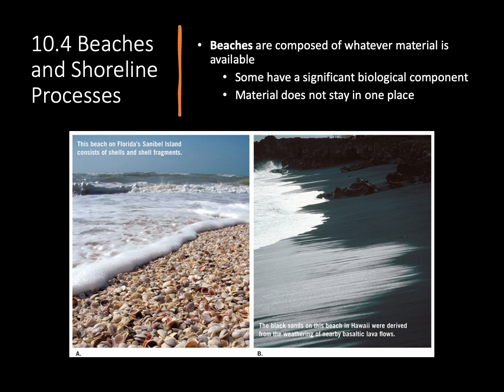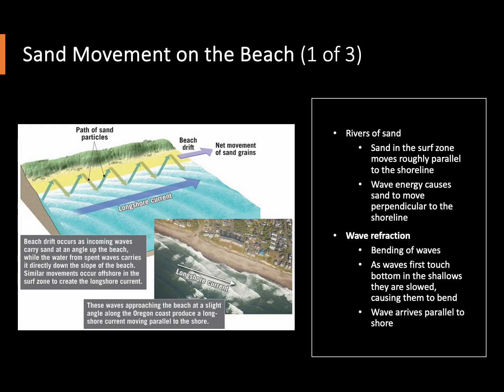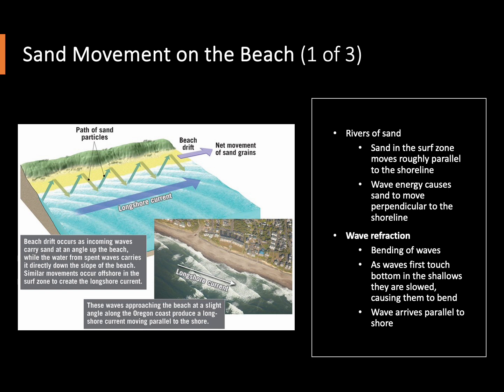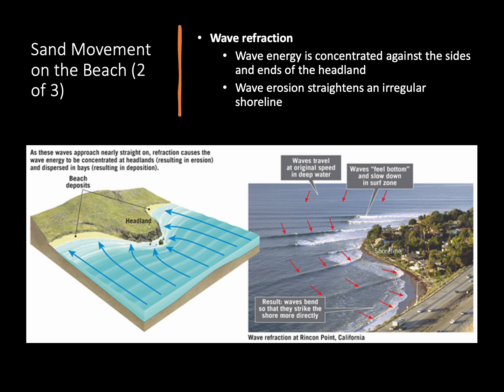Sediment movement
10.4 Explain how waves erode and move sediment along the shore.